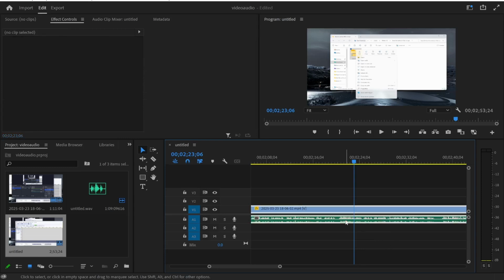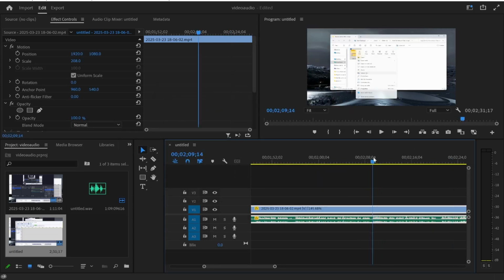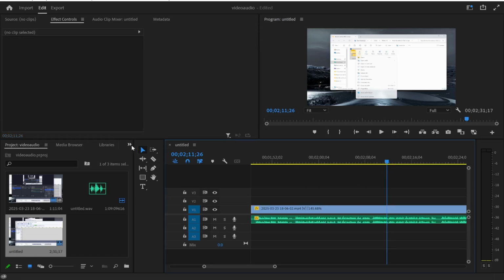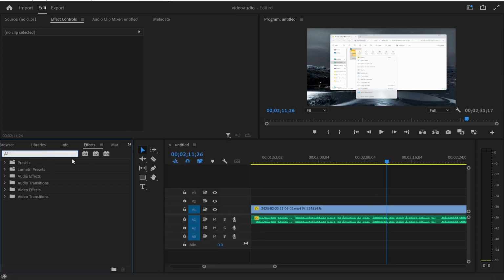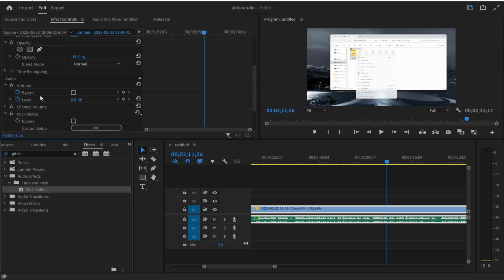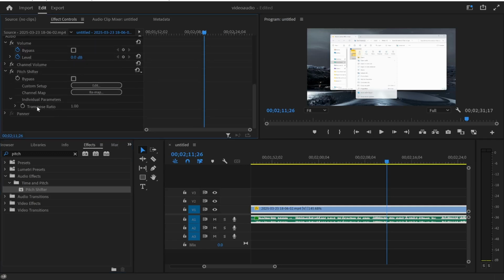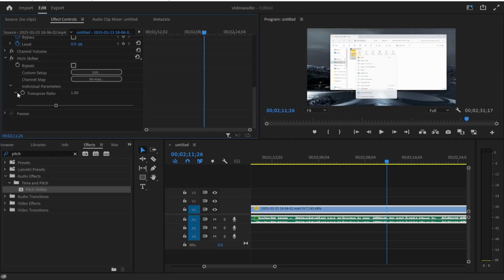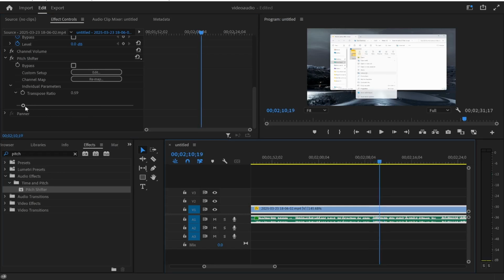How To Speed Up Audio in Premiere Pro Without Changing Pitch (Step By Step)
In this video, I show you how to speed Up Audio in Premiere Pro Without Changing Pitch. Did this video help? Thanks!